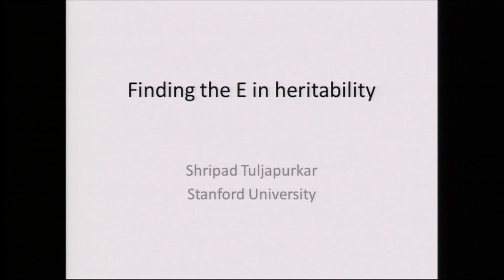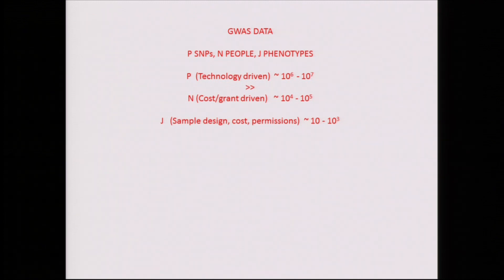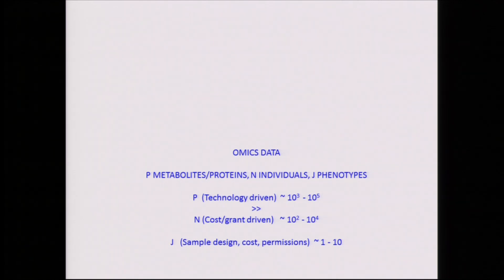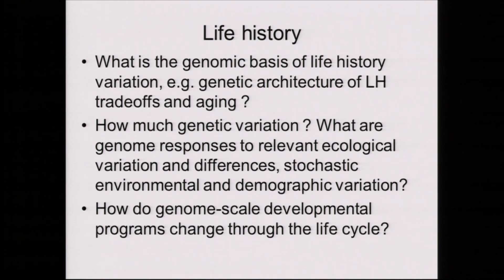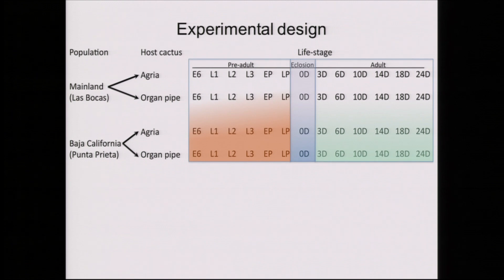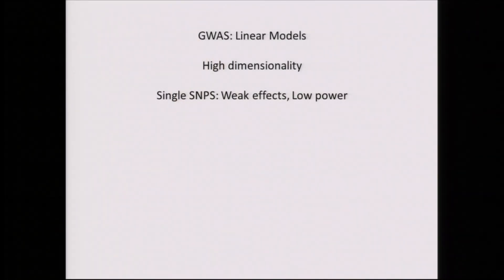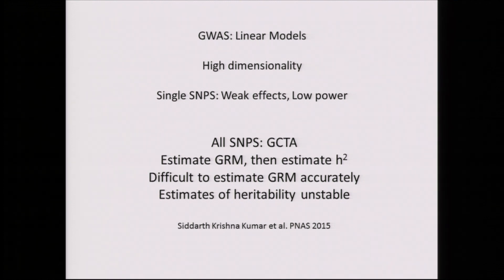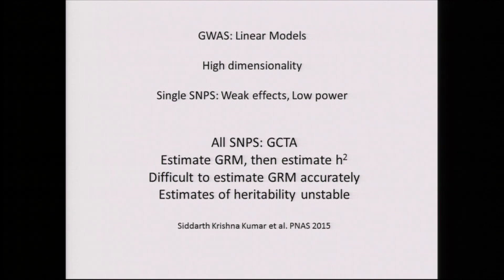Shripad Tuljapurkar, Finding the E in heritability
On February 29, 2016, Dr. Tuljapurkar presented this talk on Stanford campus at the annual CEHG symposium. CEHG is Stanford's Center for Computational, Evolutionary and Human Genomics.